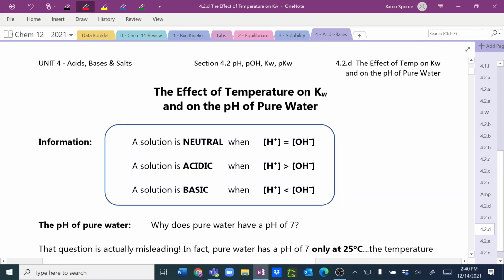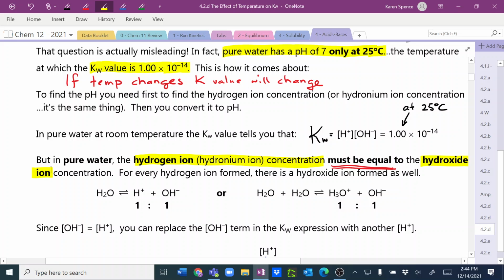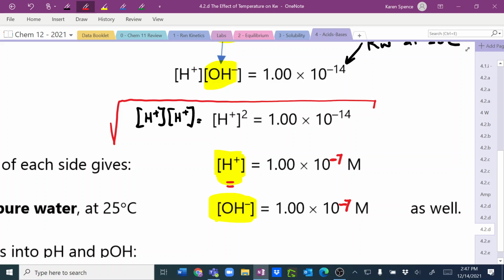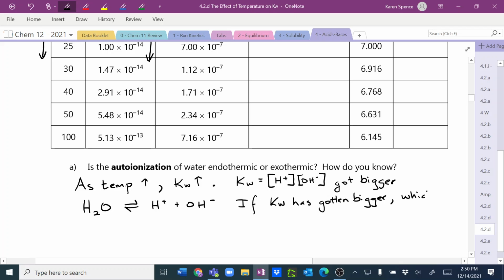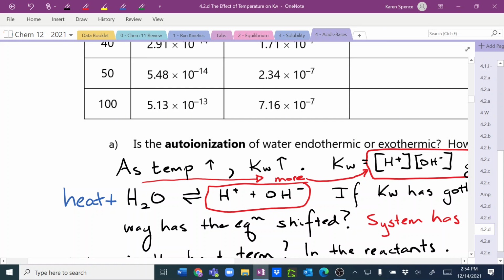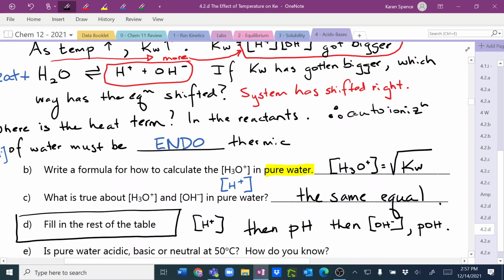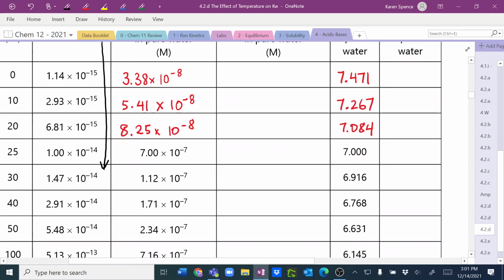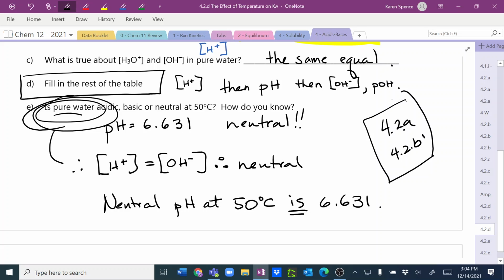2021-12-14 4.2.d The Effect of temp on Kw, pH